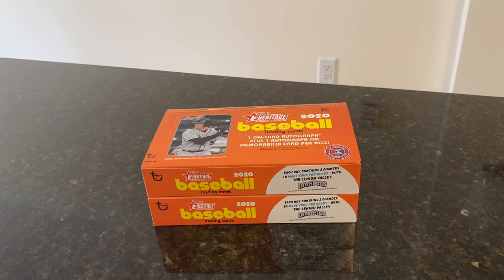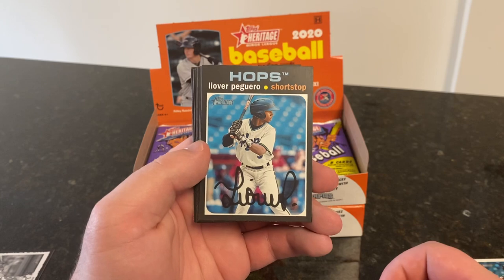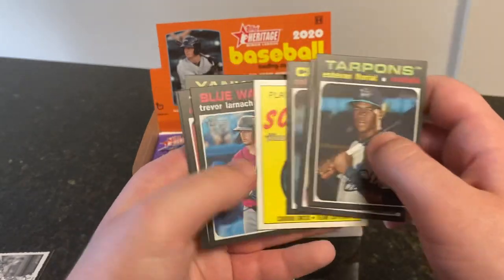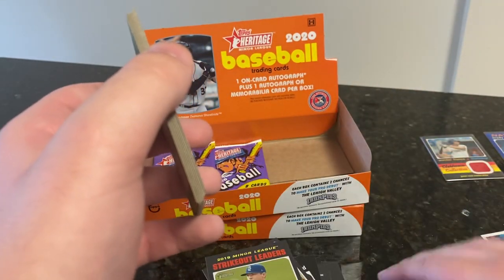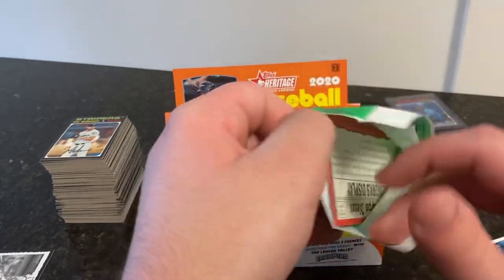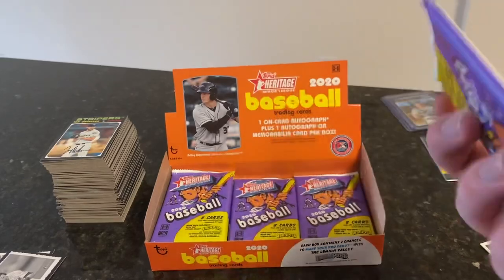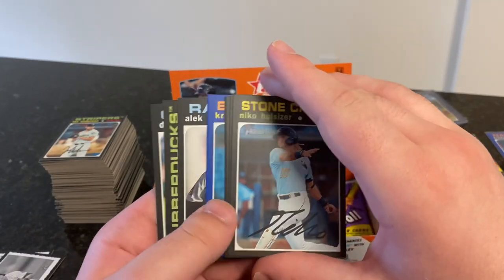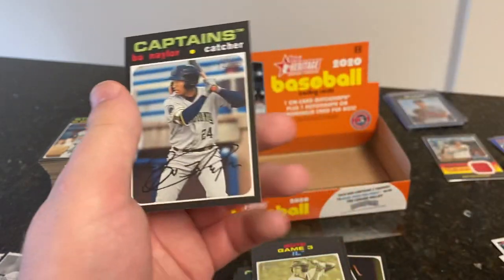2020 Topps Heritage Minor League Hobby Boxes! Got a hit of the #1 Prospect!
2 2020 Topps Heritage Minor League Hobby Boxes